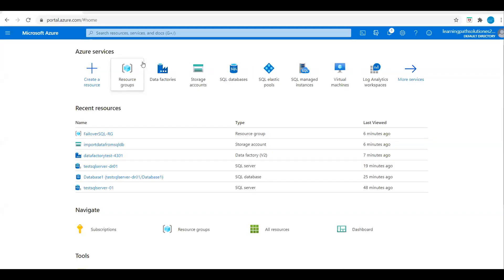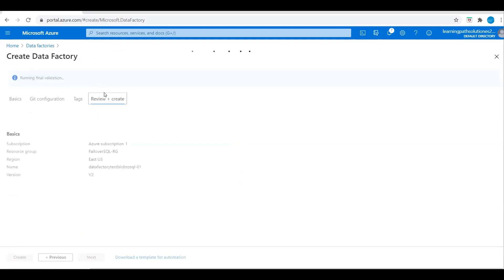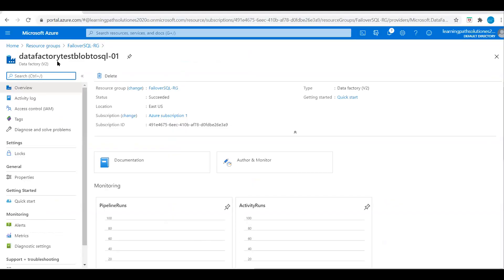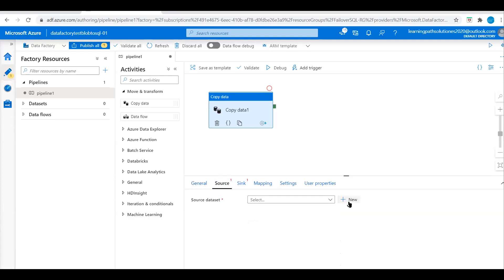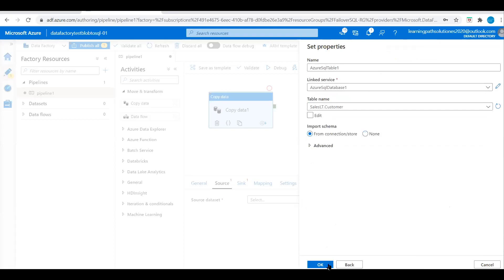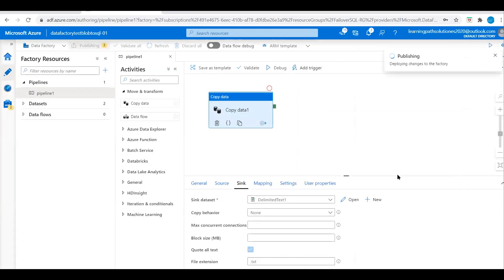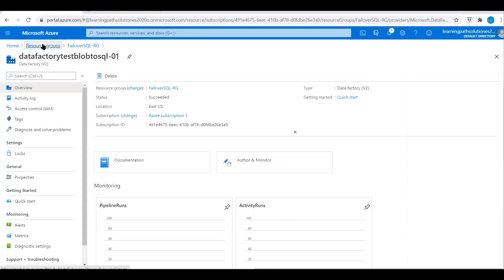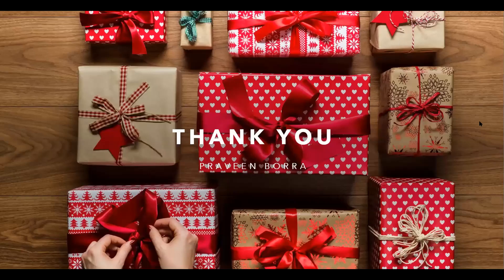Copy Data from Azure SQL Database to BLOB | Create a data factory pipeline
Copy Data from Azure SQL DB to BLOB | Create a data factory pipeline | Azure Data Factory Tutorial